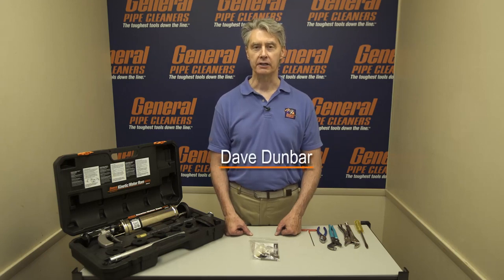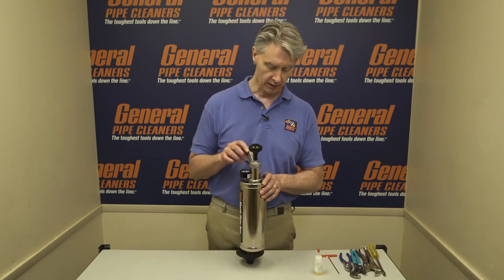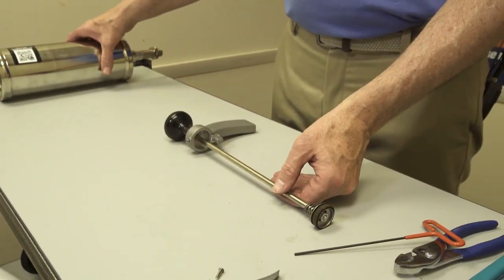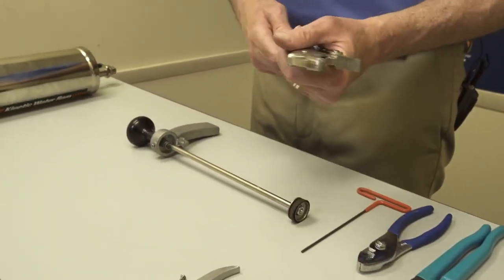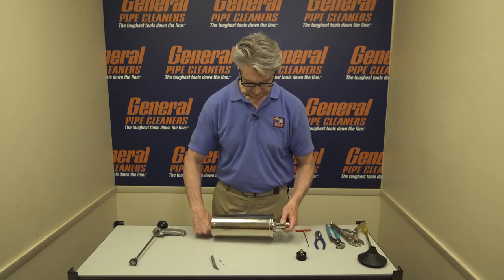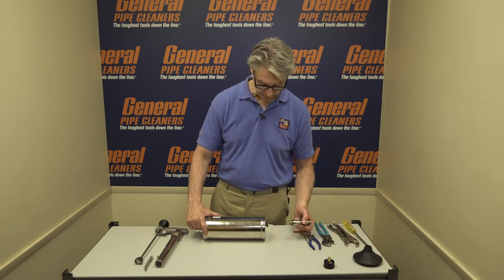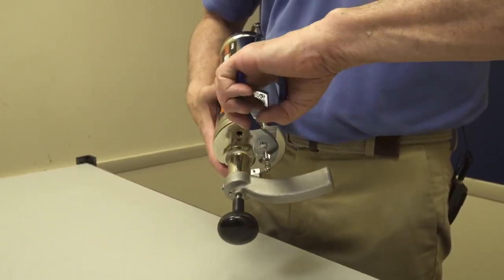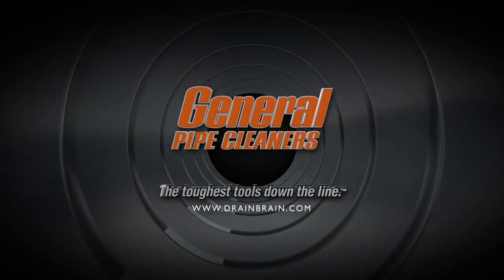Kinetic Water Ram How to use the Repair Kit Video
This video will  help you install Kinetic Water Ram Repair Kit

The Kinetic Water Ram by General Wire Company is a compact, light-weight tool for quickly opening clogged sinks, toilets and tubs. It handles rust, grease, sediment, and scale in lines up through 4" in diameter.

The Kinetic Water Ram uses a burst of compressed air that drives a shock wave (kinetic energy) through water to break up stoppage. It's particularly useful when the stoppage is on the far side of a drum trap or series of tight bends, since the shock wave can travel around bends without losing its force

The Ram has a self-contained pump and pressure gauge, so you can hit the stoppage with just the right amount of force. You get instant impact with no build-up of pressure in the plumbing system. The force is transmitted through water, so it's not affected by stacks or vents.